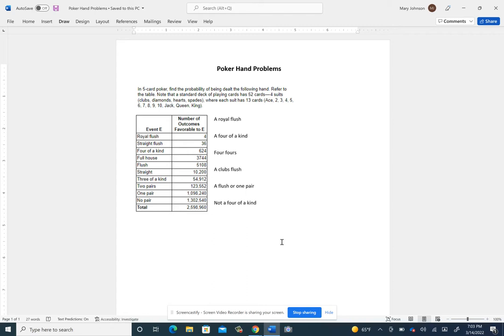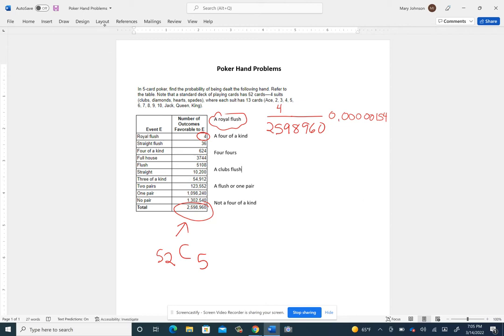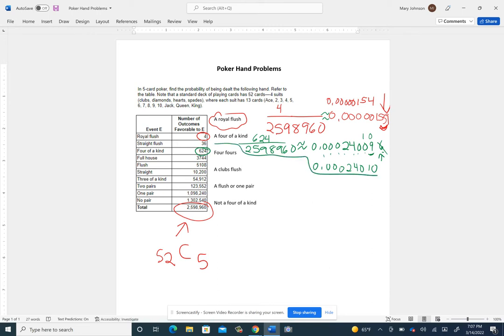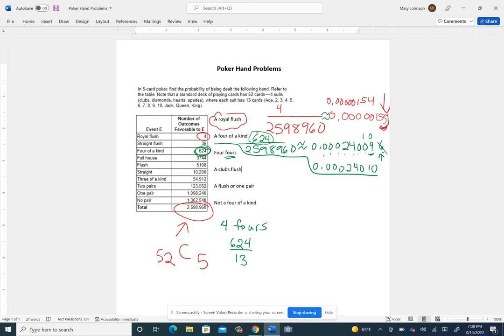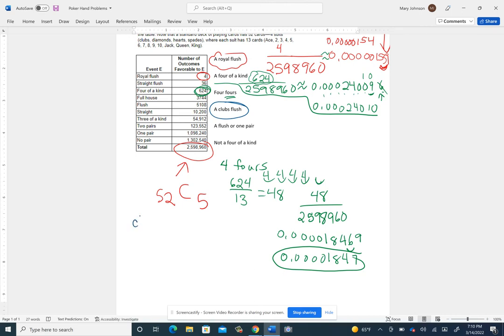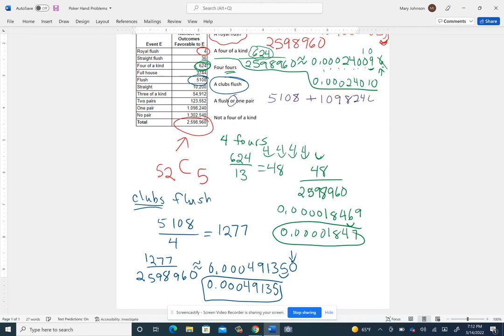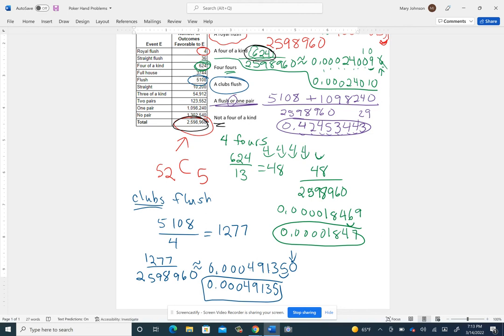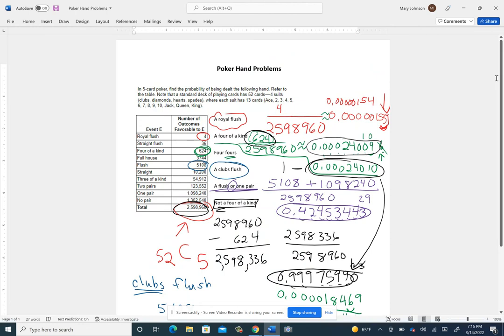Another Poker Hand Video